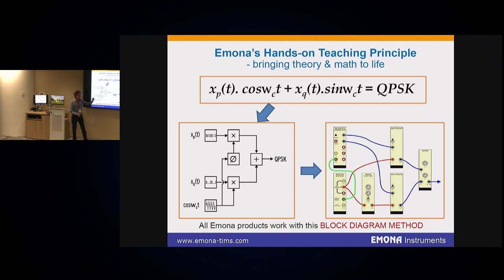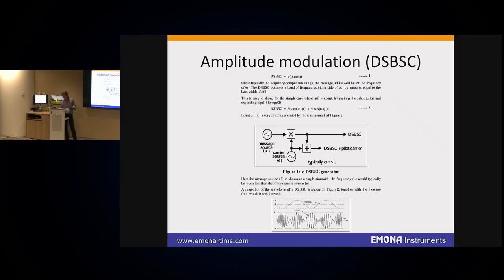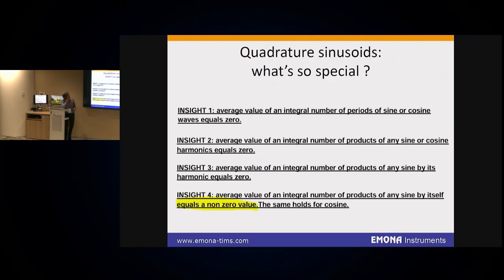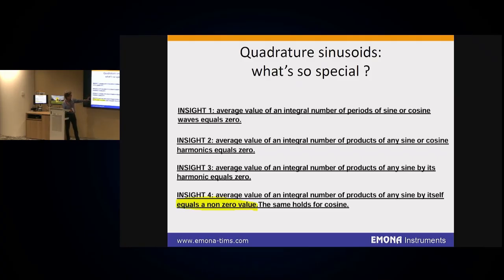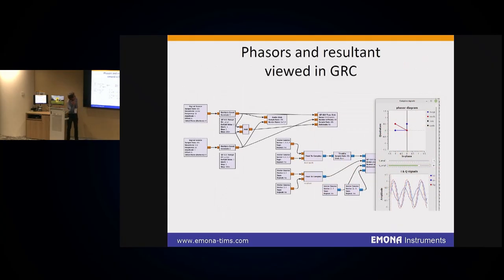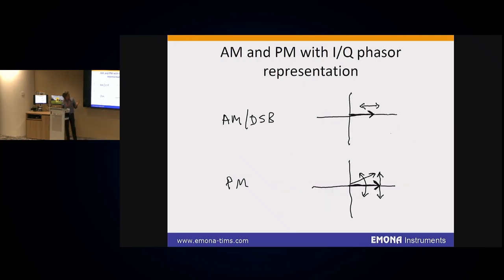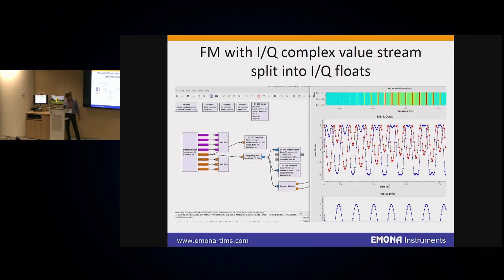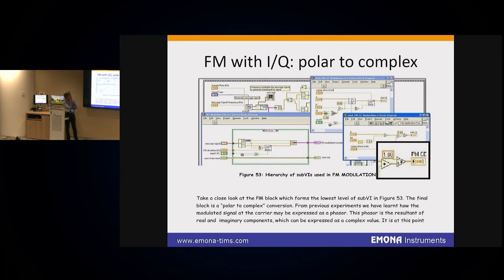What are IQ signals and how are they used ?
An intuitive approach (no math) discussing the use of IQ signals and orthogonality (sinusoid math and phasors/vectors are referenced).
Where do they come from and how are they used ?
Using SDR modules with GNU Radio, and presented at GNU Radio Days 2025, Adelaide, Australia September 2025